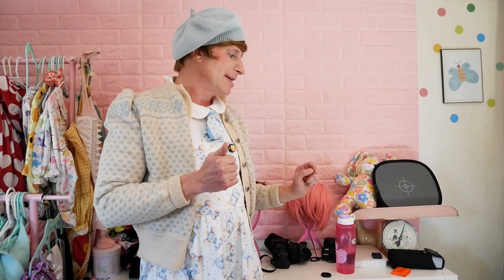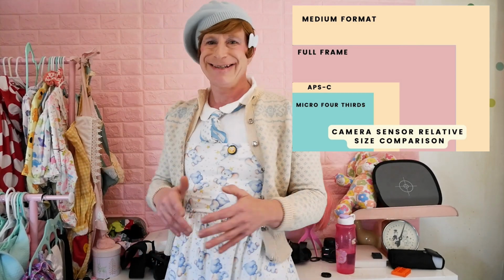What is Micro Four thirds ? An introduction and overview of the Micro Four Thirds camera System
An introduction and overview of the Micro Four Thirds Camera system for photography. Mostly for beginners or folks struggling to to sort through all the differences between interchangeable lens camera systems.